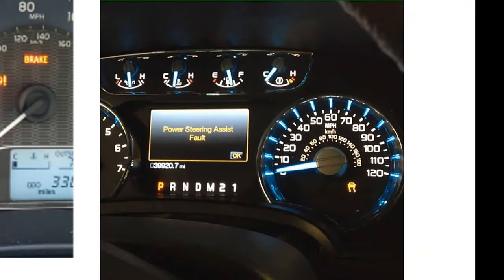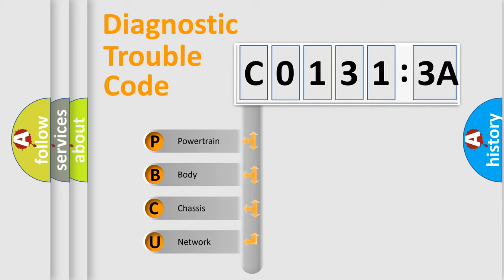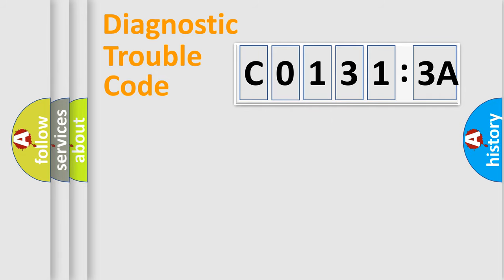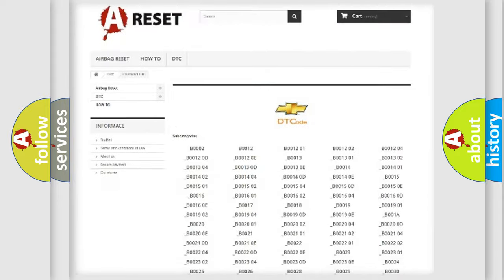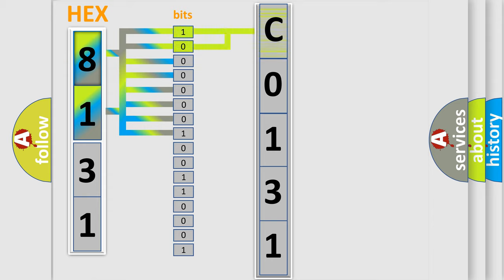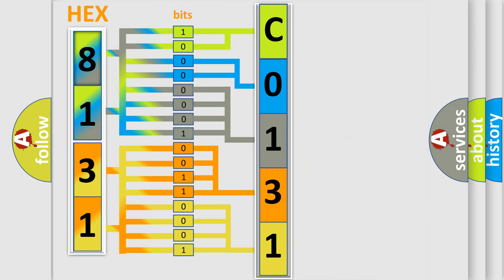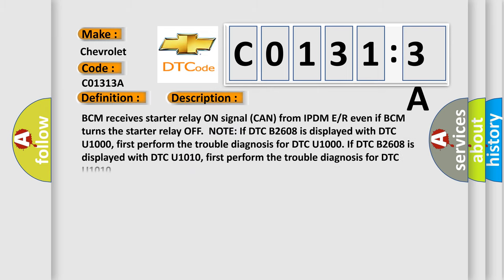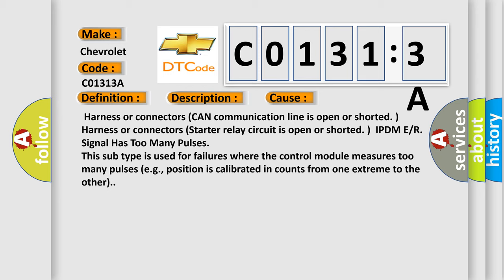DTC Chevrolet C0131-3A Short Explanation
Contents:
0:21 Basic DTC analysis according to OBD2 protocol standard.
1:48 Insight into programming
2:58 A diagnostically understandable description of the Diagnostic Trouble Code
3:05 Basic error definition

Make:
Chevrolet
Code:
C0131 3A
Definition:
Starter Relay
Description:
BCM receives starter relay ON signal (CAN) from IPDM E or R even if BCM turns the starter relay OFF.NOTE: If DTC B2608 is displayed with DTC U1000, first perform the trouble diagnosis for DTC U1000. If DTC B2608 is displayed with DTC U1010, first perform the trouble diagnosis for DTC U1010.
Cause:
 Harness or connectors (CAN communication line is open or shorted. )Harness or connectors (Starter relay circuit is open or shorted. )IPDM E or R
Failure Type: